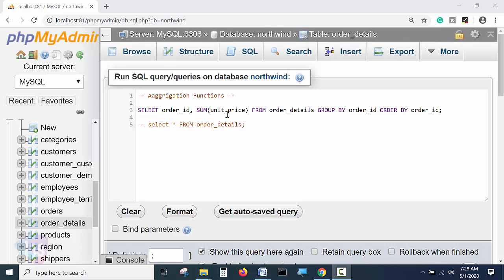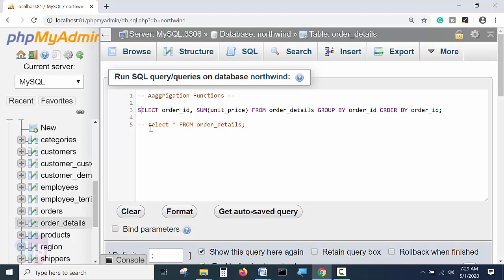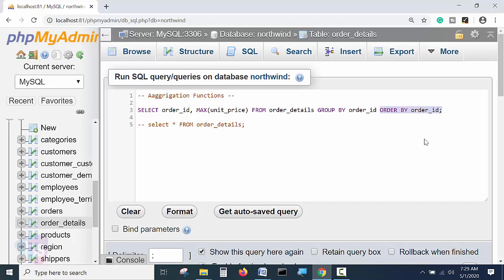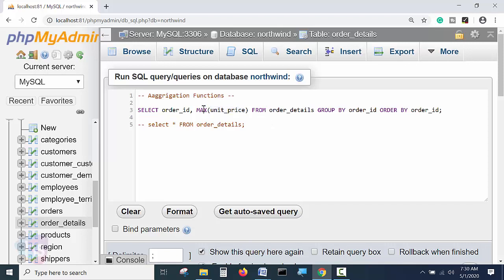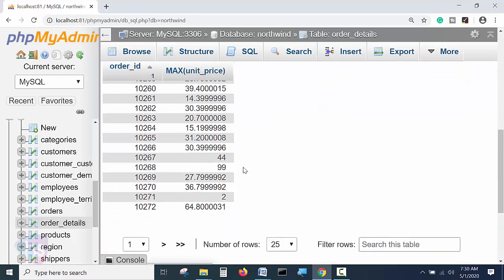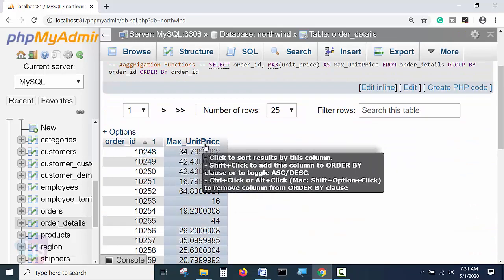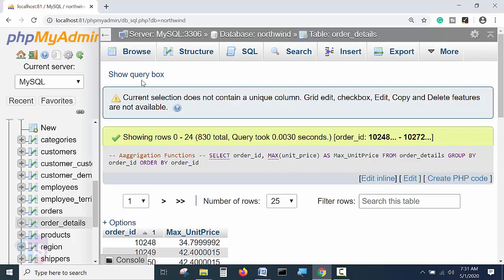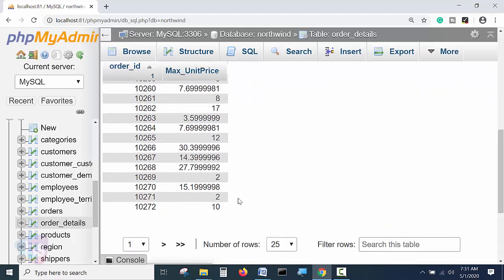SQL Aggregate Functions - MIN, MAX Functions | DBMS | Harisystems